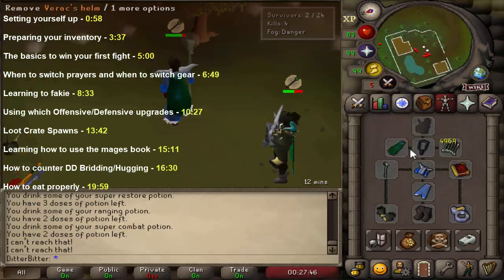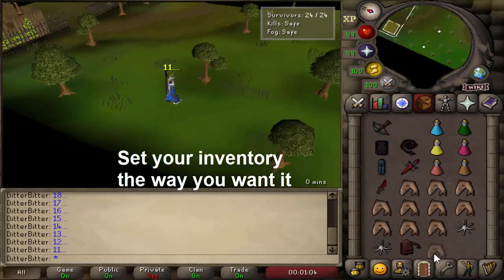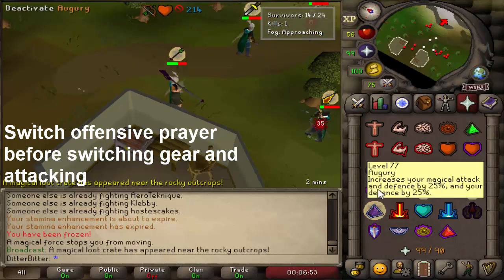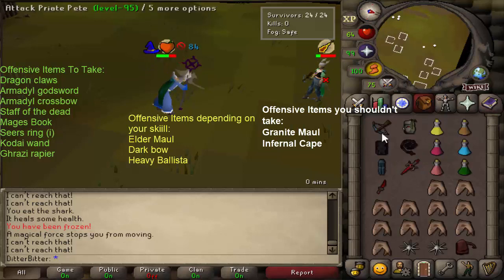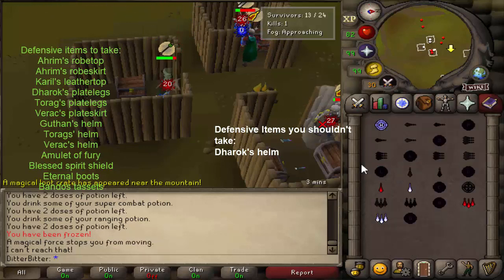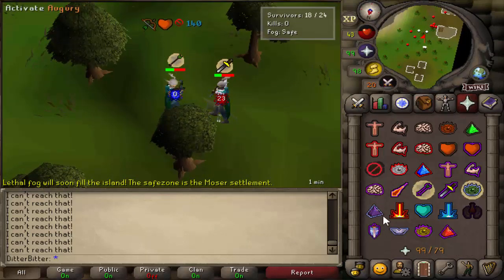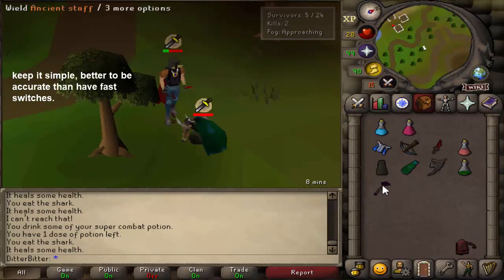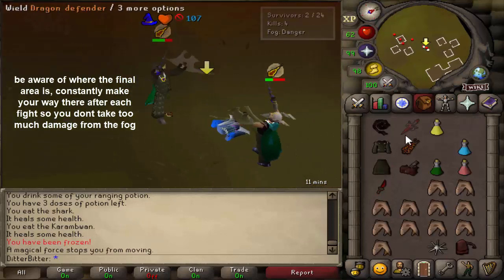OSRS PKing Guide - Tribridding (In Depth)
One of my most requested videos, how to get into bridding, with the release of the new last man standing, its the perfect place to learn, so I decided to make a guide on both how to win in last man standing, as well as improve your bridding game.
Timestamps:
Setting yourself up - 0:58
Preparing your inventory - 3:37
The basics to win your first fight - 5:00
When to switch prayers and when to switch gear - 6:49
Learning to fakie - 8:33
Using which Offensive/Defensive upgrades - 10:27
Loot Crate Spawns - 13:42
Learning how to use the mages book - 15:11
How to counter DD Bridding/Hugging - 16:30
How to eat properly - 19:59